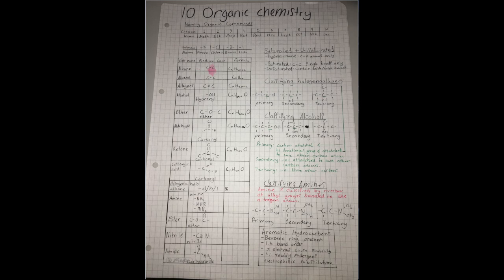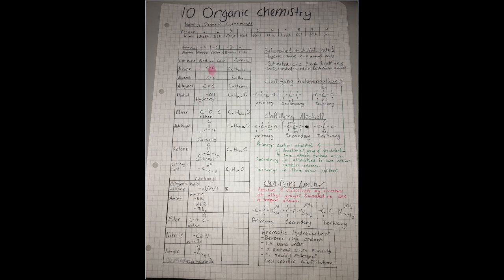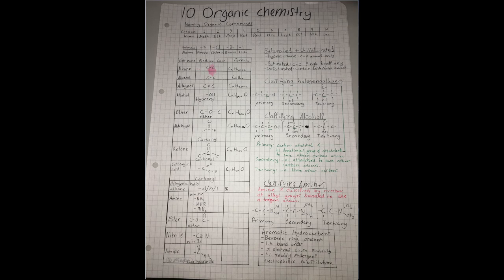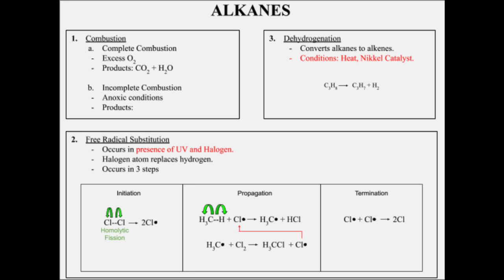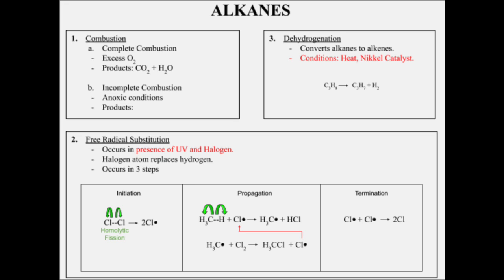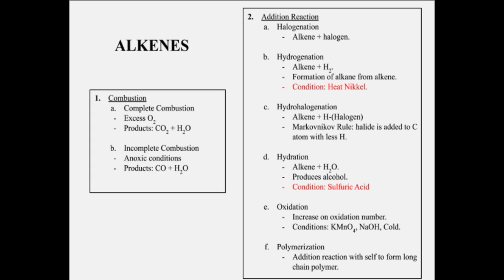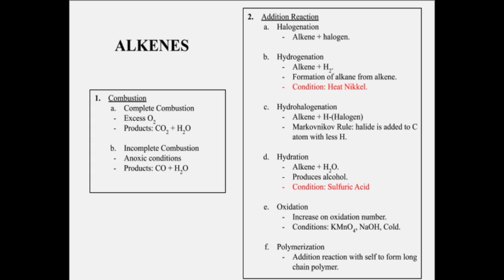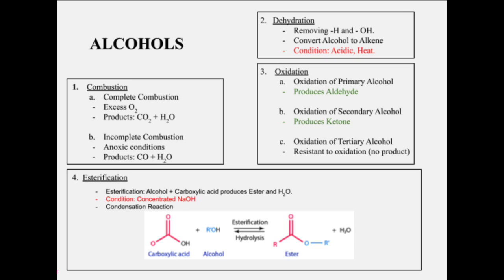Chem G4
This video is about Chem G4